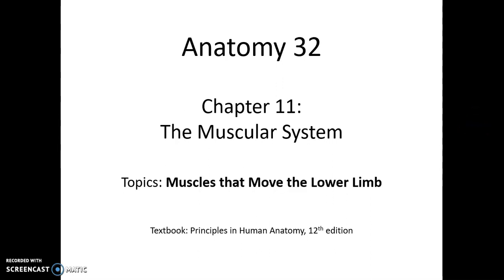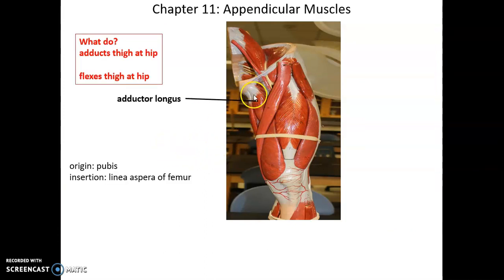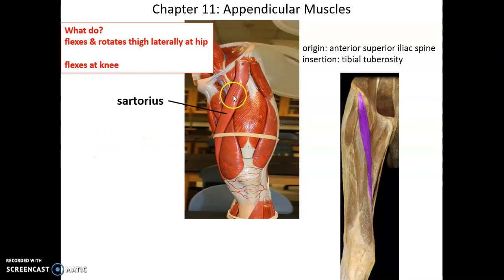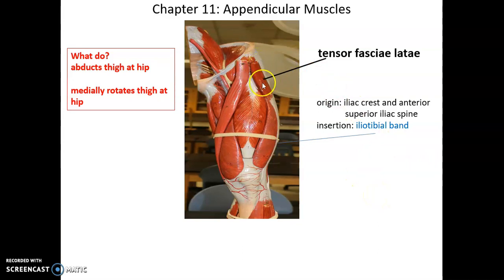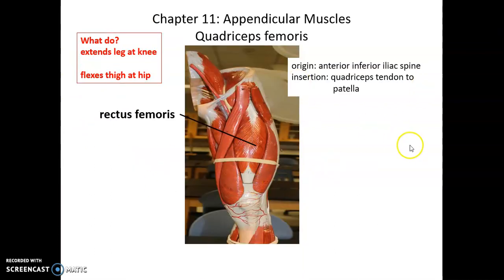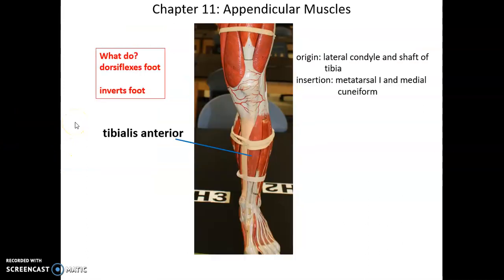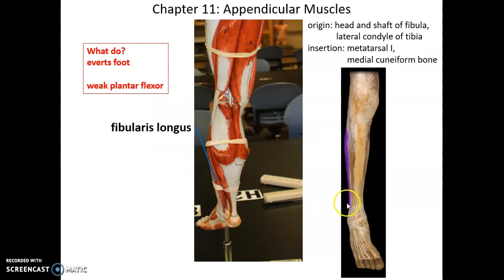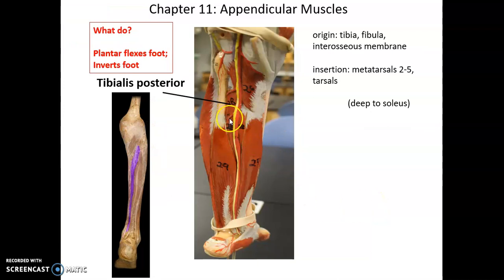Chapter 11: The Muscular System Topics Muscles that Move the Lower Limb